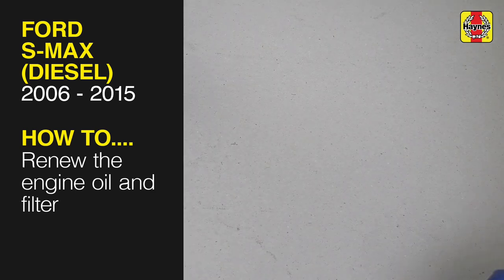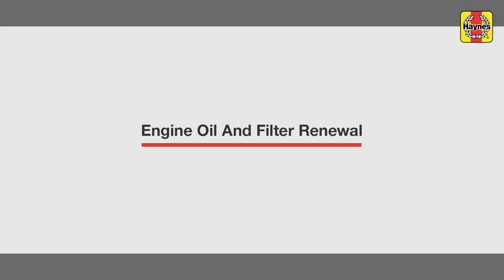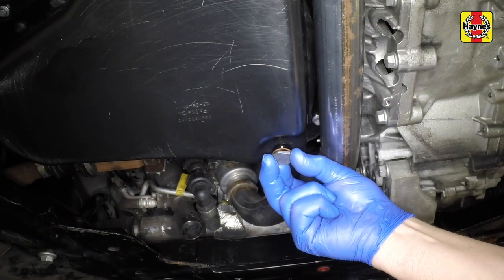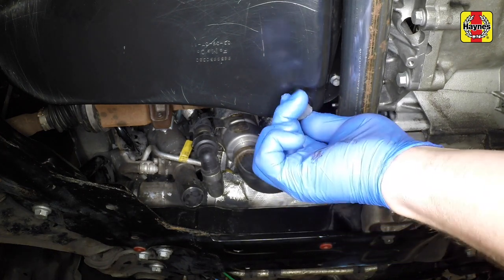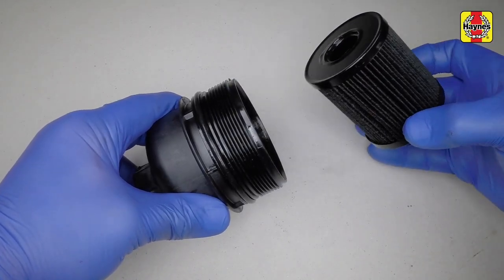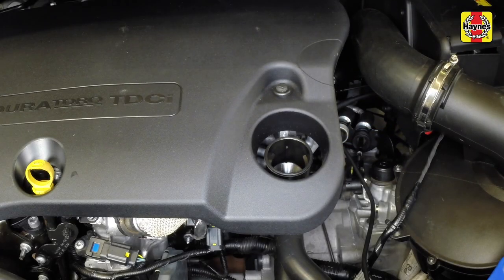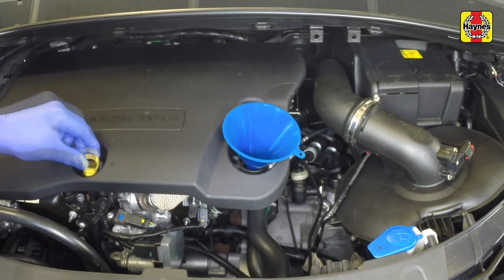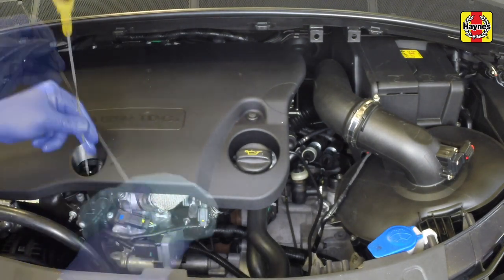Ford S-MAX and Galaxy (2006 - 2015) - Renew the engine oil and filter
Do you need to Renew the engine oil and filter on your Ford S-MAX (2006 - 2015) but don't know where to start? This video tutorial shows you step-by-step how to do it!

Our Ford S-MAX (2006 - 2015) manual covers the petrol and diesel engines, and includes videos for some of the most common jobs, which you can see here in this playlist.

What's covered:
Turbo-diesel:

Ford S-MAX 1.6L 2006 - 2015
Ford S-MAX 1.8L 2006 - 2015
Ford S-MAX 2.0L 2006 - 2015
Ford S-MAX 2.2L 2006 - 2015
Ford Galaxy 1.6L 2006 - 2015
Ford Galaxy 1.8L 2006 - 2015
Ford Galaxy 2.0L 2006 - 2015
Ford Galaxy 2.2L 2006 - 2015

Exclusions:
Does NOT cover petrol models or Powershift™ or automatic transmissions, Does NOT cover new S-MAX and Galaxy ranges introduced July 2015